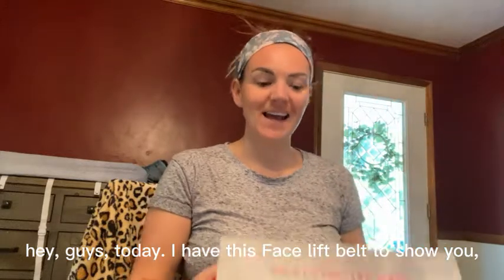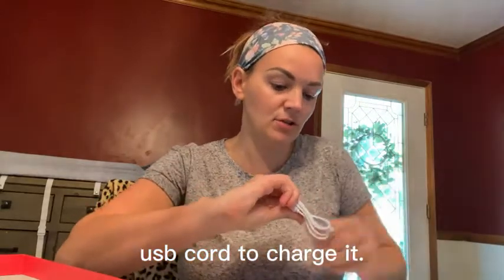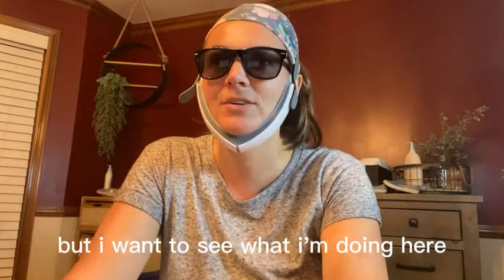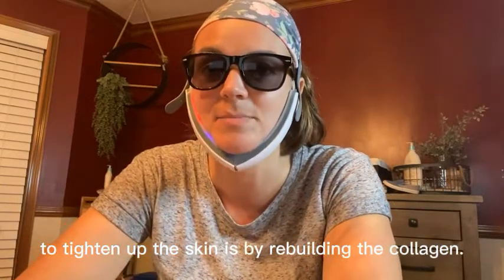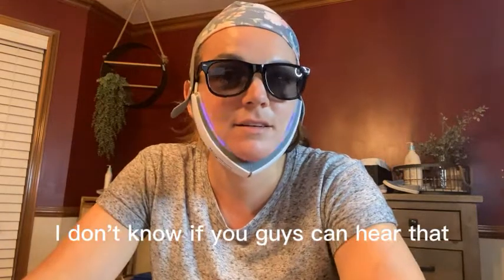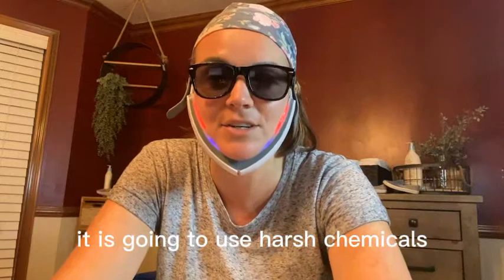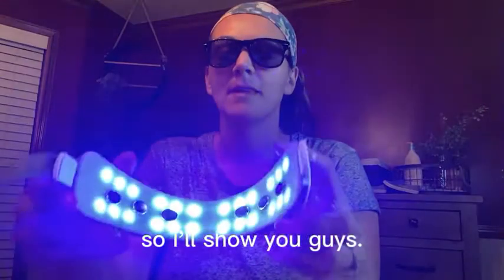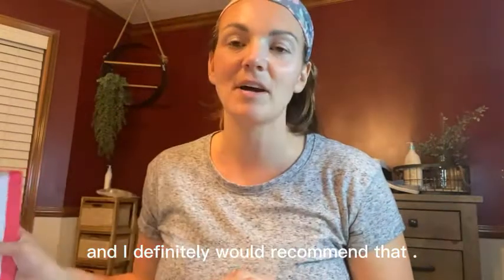Electric V-Face Shaping Massager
Facial massager video trial explanation